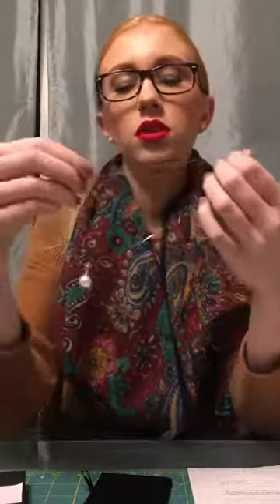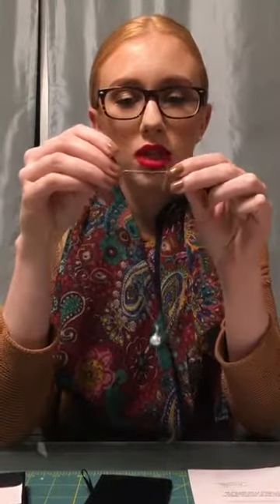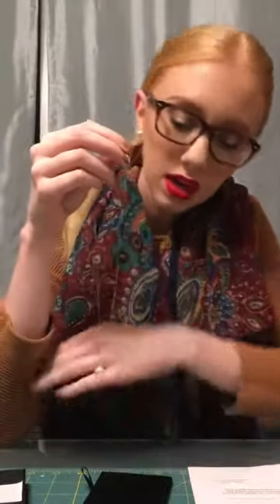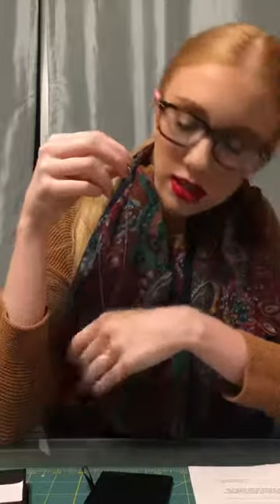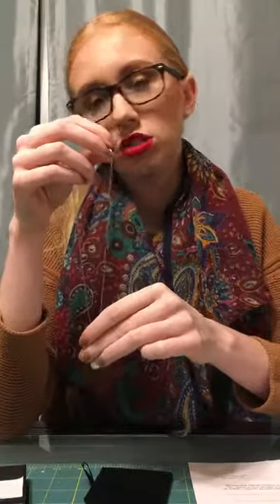Loved it! Pearls of Joy Customer Review [South Sea Pearl Pendant]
a customer review from one of our happy clients.